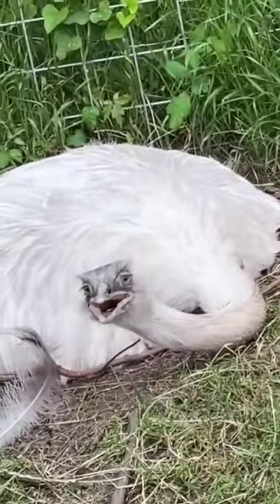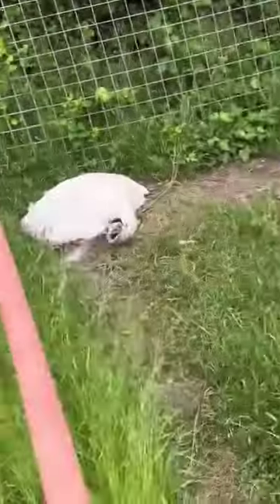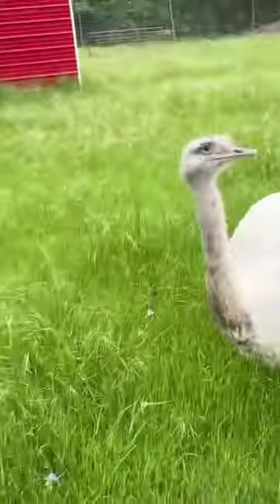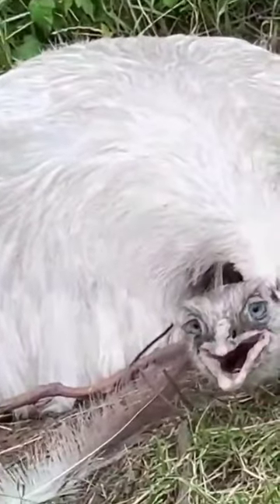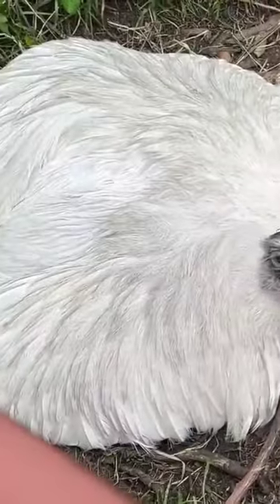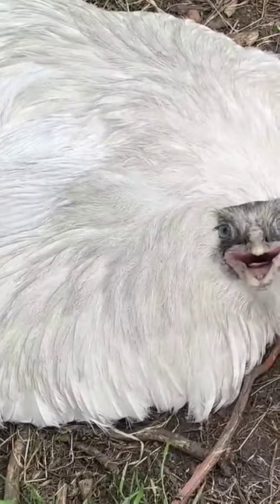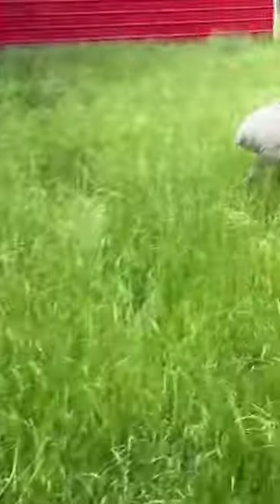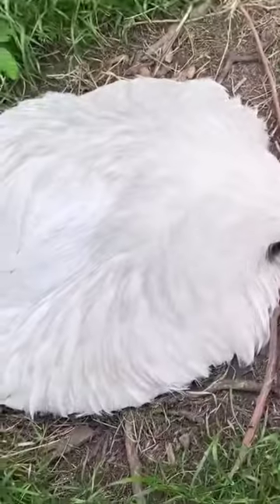Kevin Turned Into A Pancake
pancake Kevin 👨‍🌾🤝